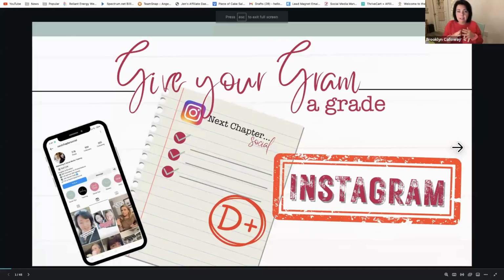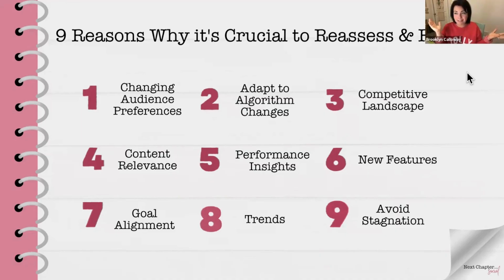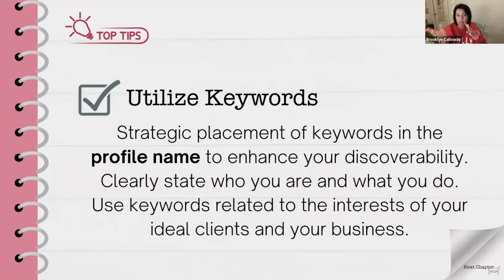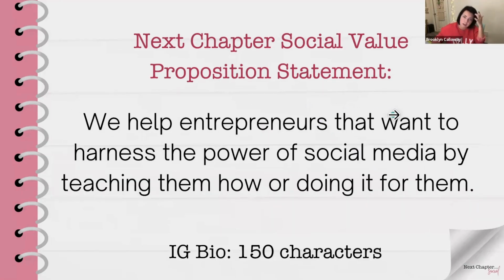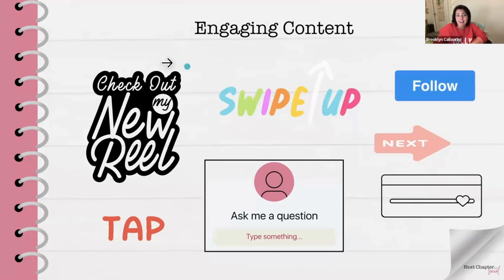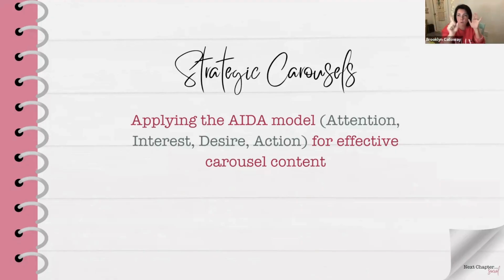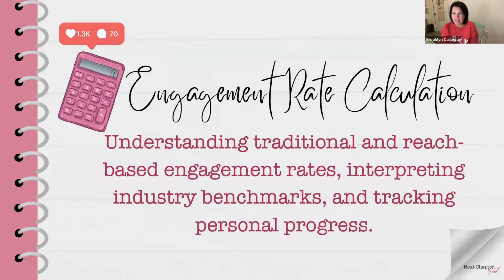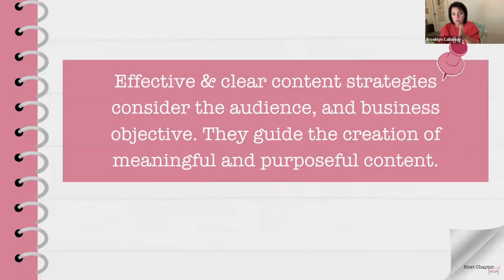Give Your Gram a Grade: Simple Audit to Boost Reach, Engagement & Sales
In this video, I show you how to audit your Instagram the easy way. You’ll learn exactly what to fix in your bio, profile, stories, highlights, and feed so you can increase reach, engagement, and conversions.

✅ Grade your profile (1–6) and spot quick wins
✅ Write a keyword-rich bio that attracts the right audience
✅ Choose clear content goals so every post has a purpose
✅ Use Insights to find your best reels/posts and repeat what works
✅ Create stories + highlights that build trust and drive clicks
✅ Calculate engagement rate (traditional vs. reach-based)
✅ Stay current with algorithm shifts, features, and trends

Who it’s for:
Small business owners, coaches, creators, and personal brands who want clarity, consistency, and results—without complicated tactics.

Next steps:
✅ Audit your bio with the “I help…” value statement
✅ Filter Insights by Reels → Reach to find top performers
✅ Save high-performing stories to Highlights
✅ Set one monthly focus + goal and post with intention